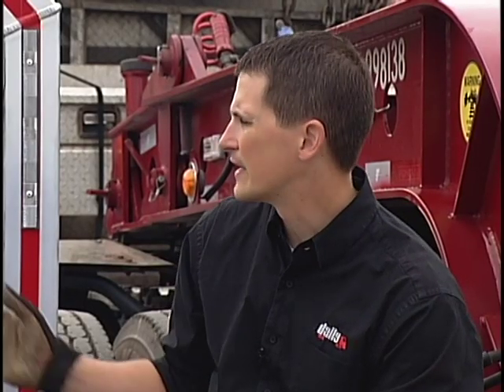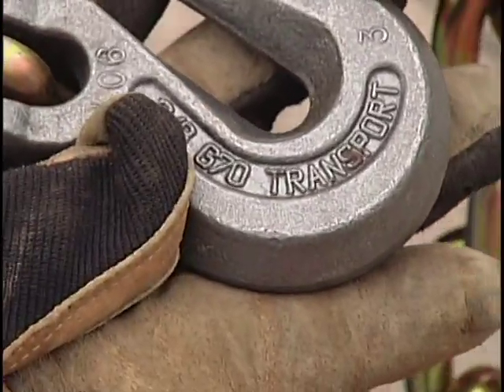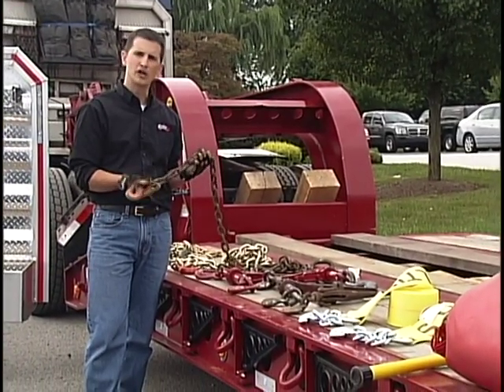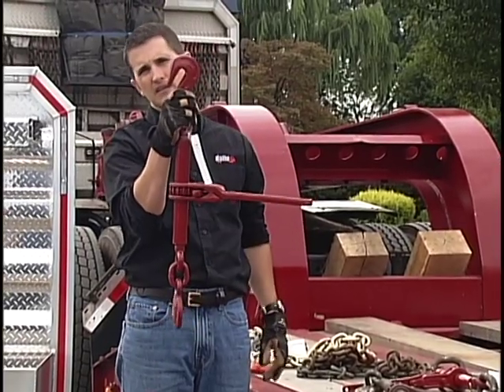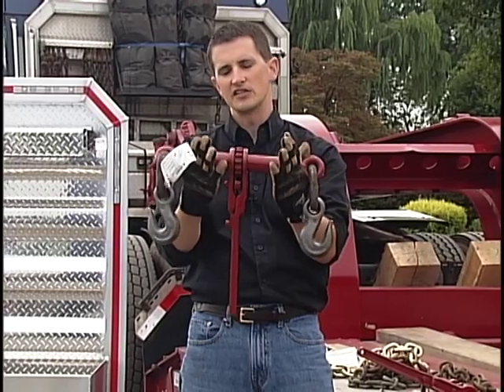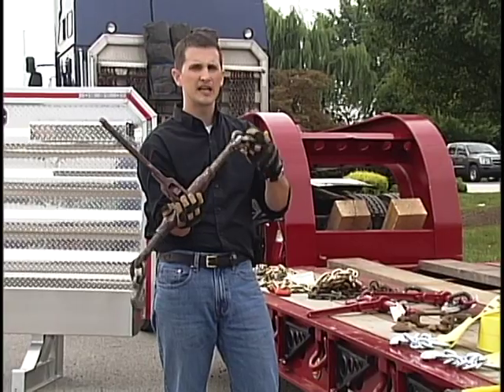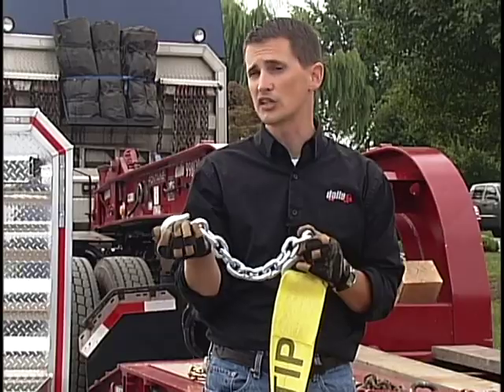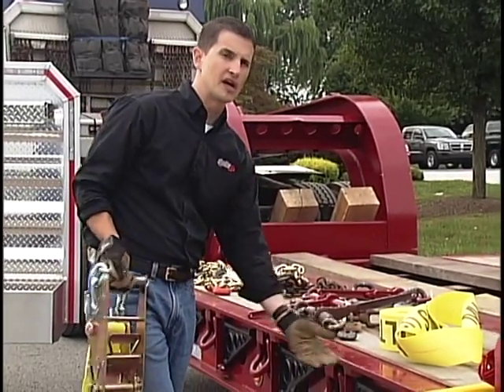Daily Express Inc. Tie Down Equipment Part I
Erik Thompson talks about Tie Down Equipment Part I.